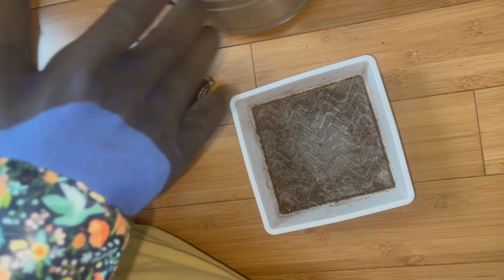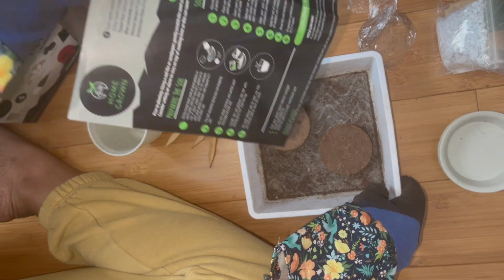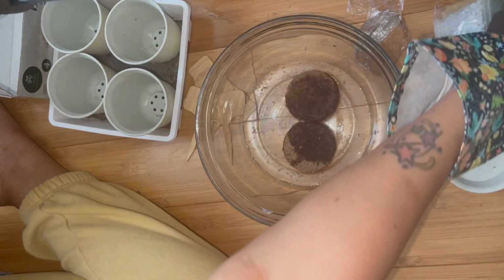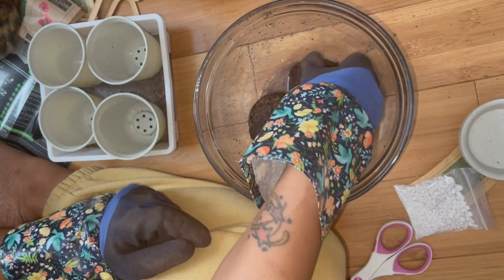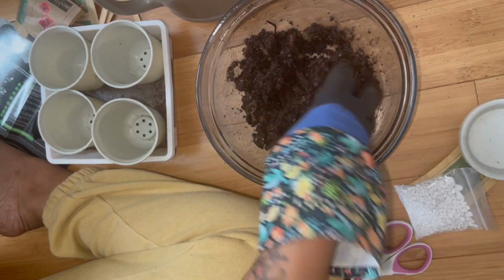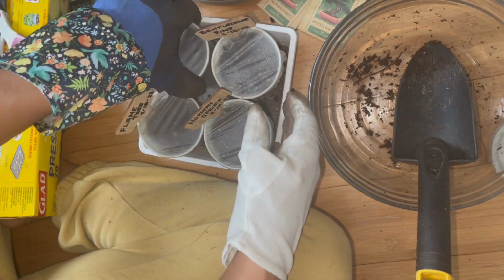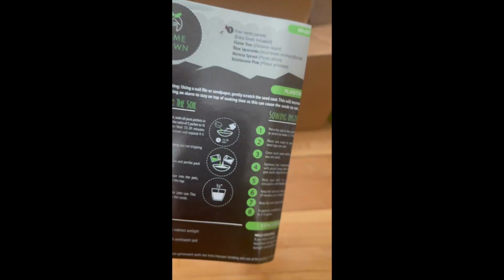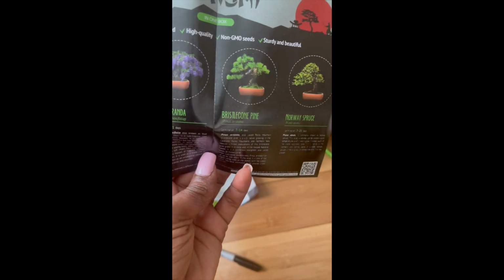Plant Mom Diary🪴 | Series 4 | Episode 1:Bonsai Starter Kit by homegrown Garden |Beginning Gardener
Series 4: Growing Bonsai Trees | Episode 1: Bonsai Starter Kit by Homegrown Garden

Narrated by: Christian Addison (Shanika "Shay" Brown)

Description: In this episode, I will be showing you the components of the Bonsai Starter Kit that I ordered from Homegrown-Garden.com as a birthday gift to myself. I will also be planting the seeds during this episode and going through the instruction booklets that were included. Toodles!